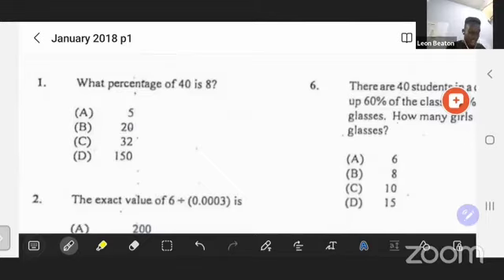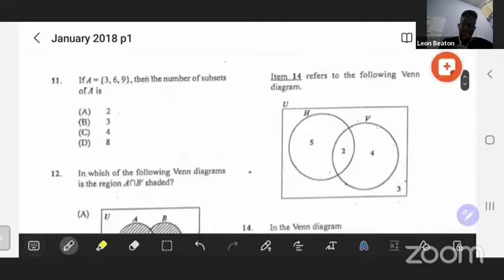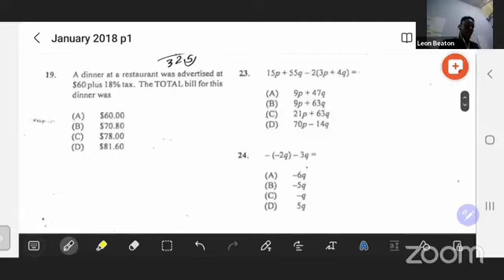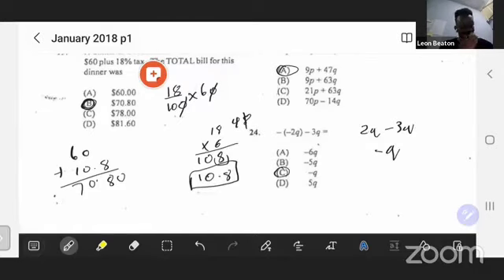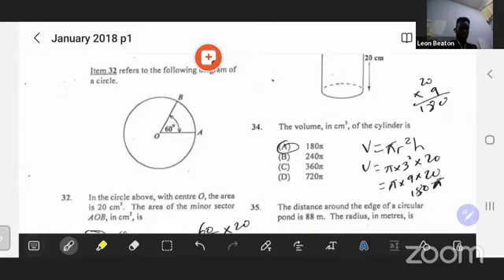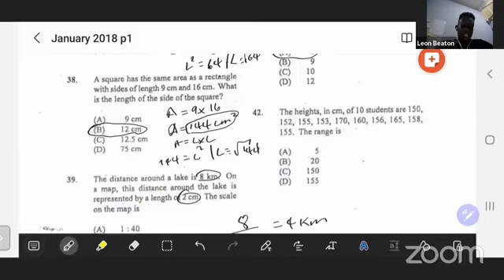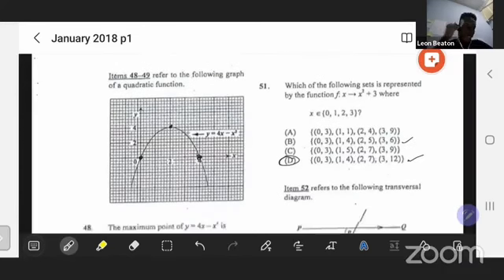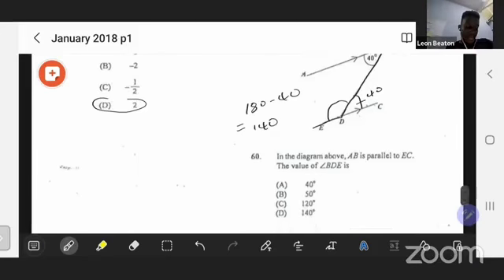CSEC Mathematics January 2018 Paper One-LIVE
To join my ONLINE Math lesson class, contact 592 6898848